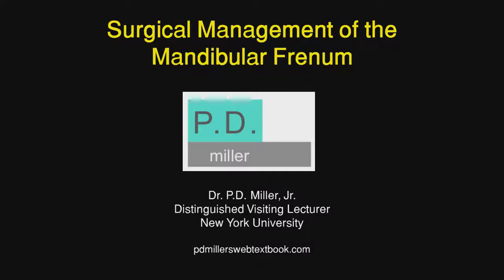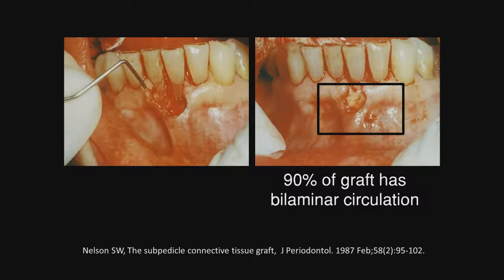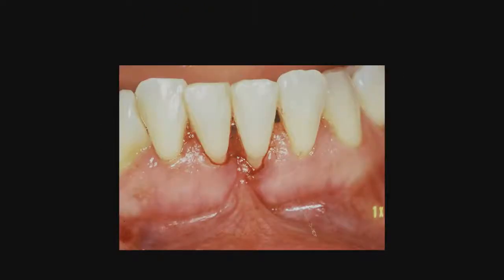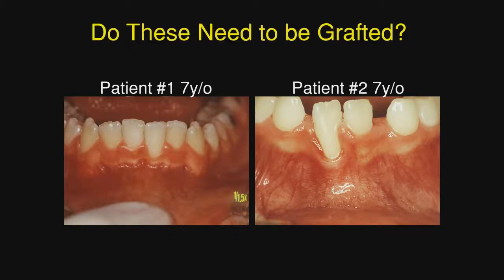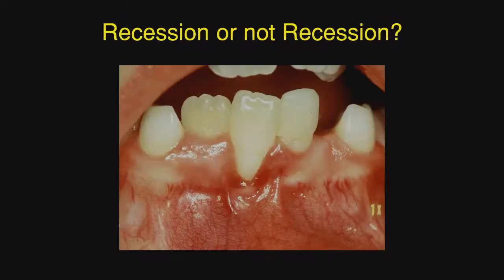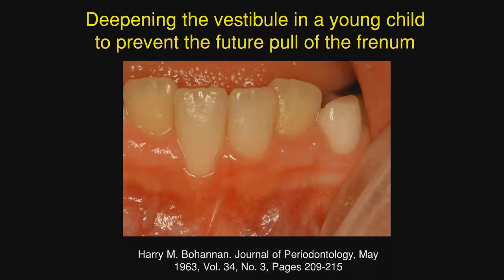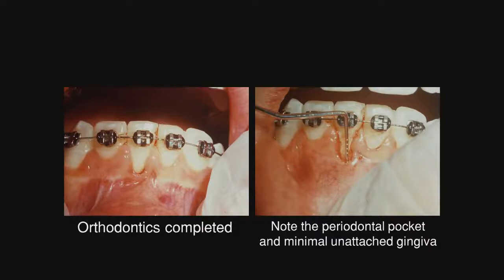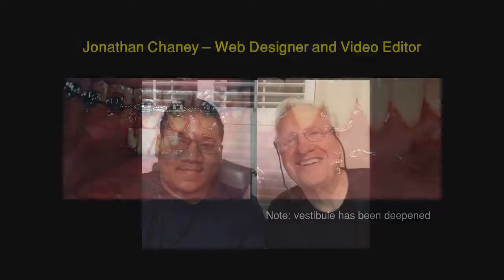Lecture #18 – Surgical Management of the Mandibular Frenum